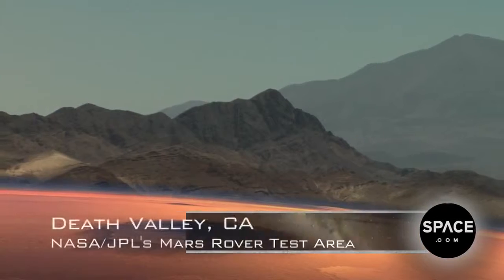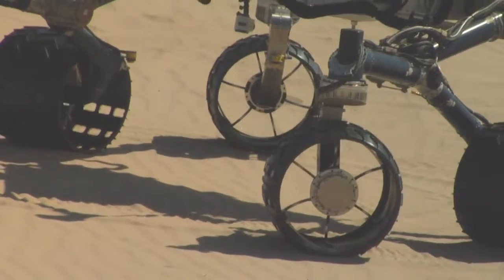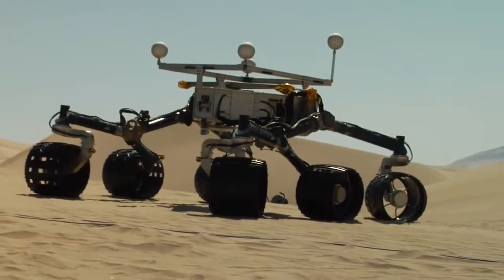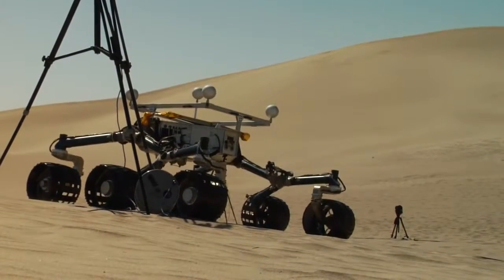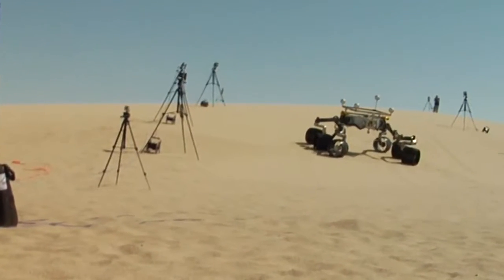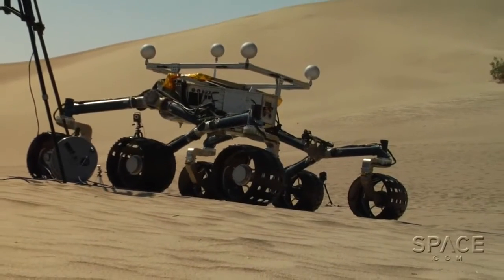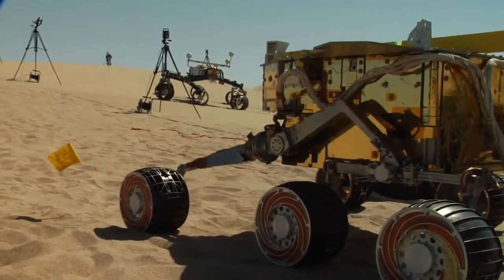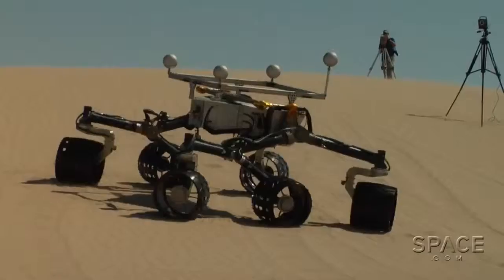New Mars Rover Torture Tested in Death Valley _ Exclusive